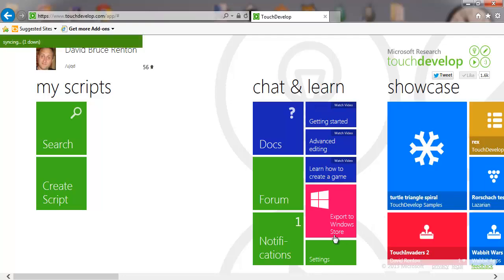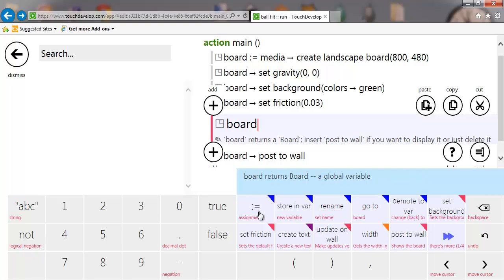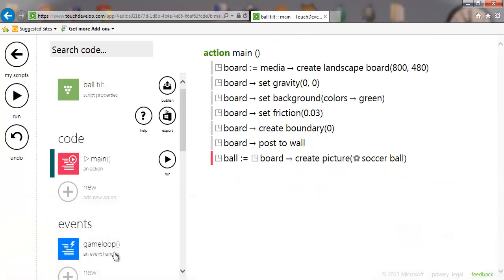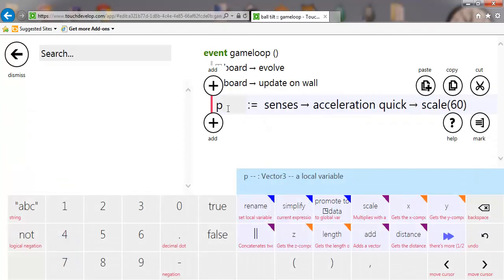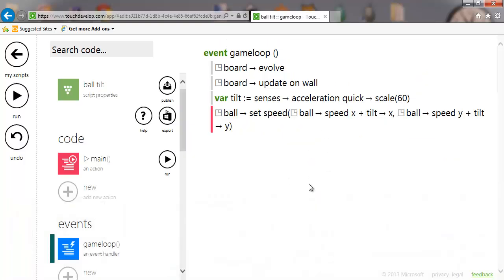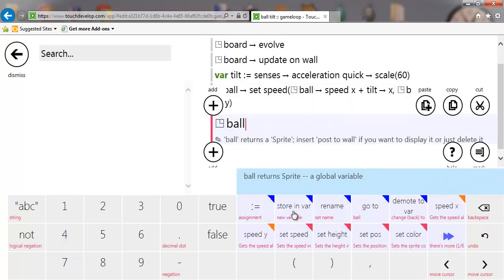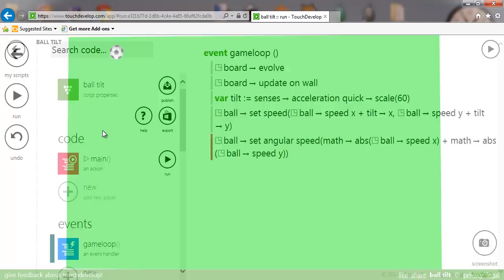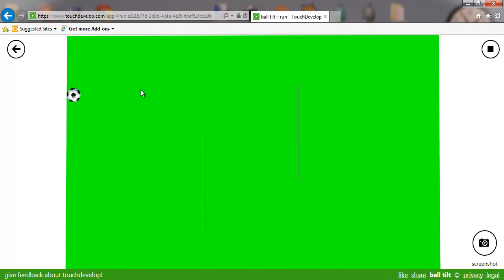TouchDevelop Curriculum - Activity 4a (Creating a basic accelerometer game)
Activity 4a from my TouchDevelop games development curriculum
This activity makes use of the accelerometer data from a tablet or a windows phone